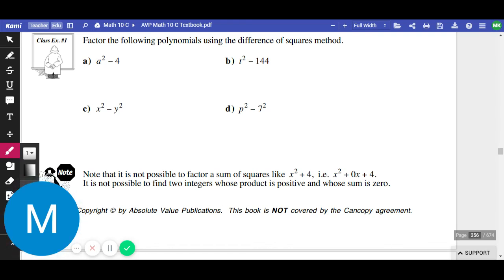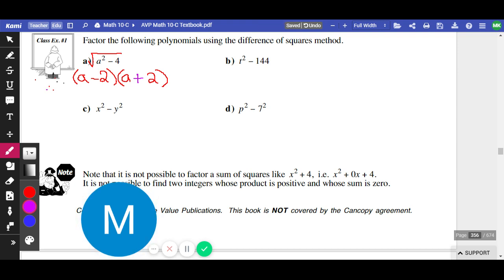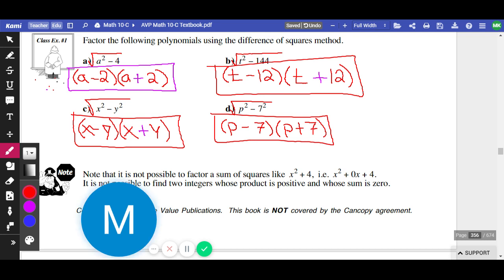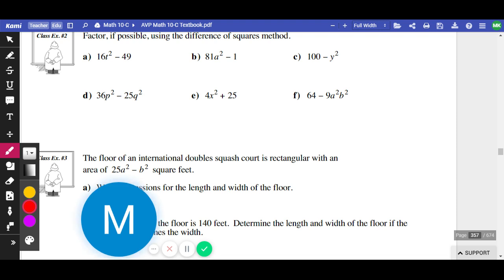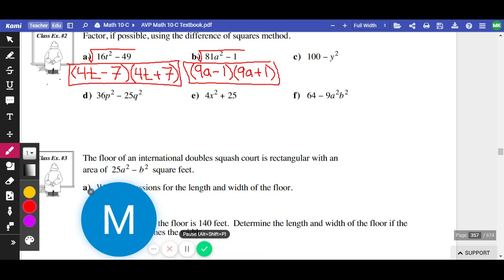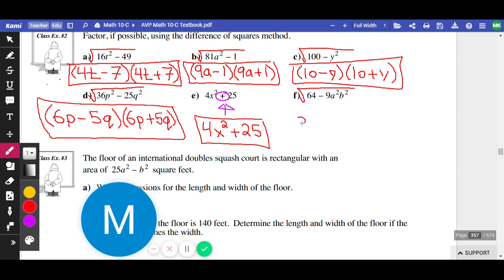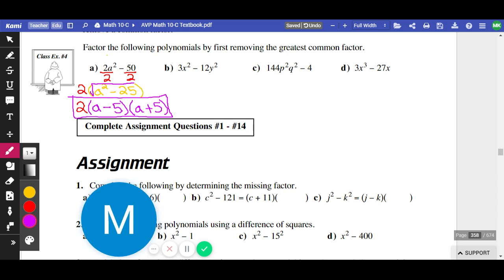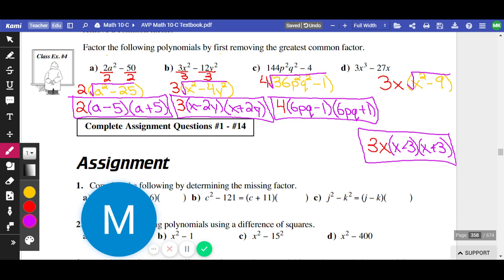Math 10-C Unit 2 Lesson 12 - Difference of Squares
Lesson 12 of Unit 2 from Math 10-C factoring a difference of squares